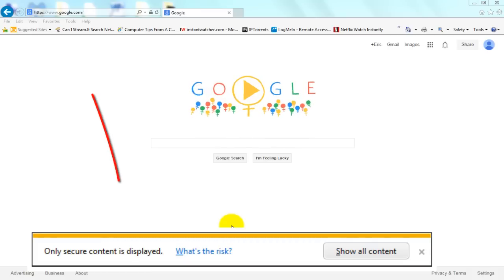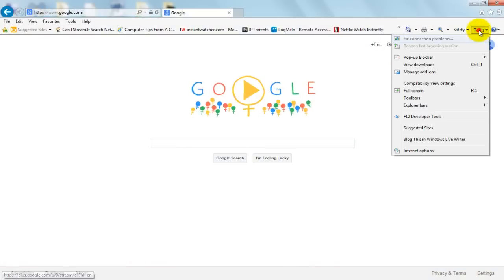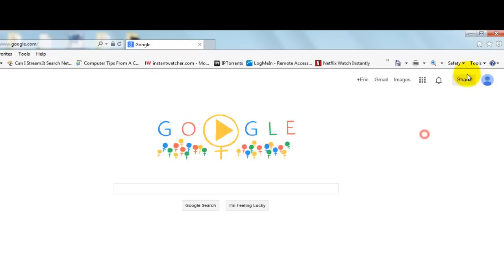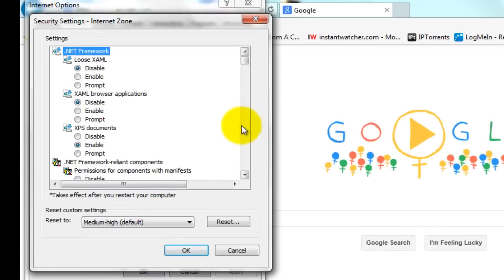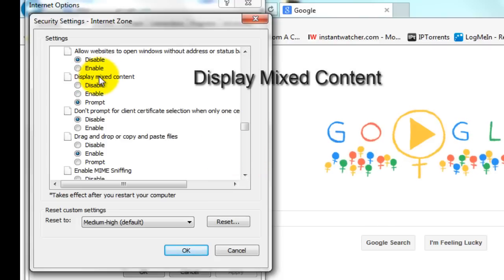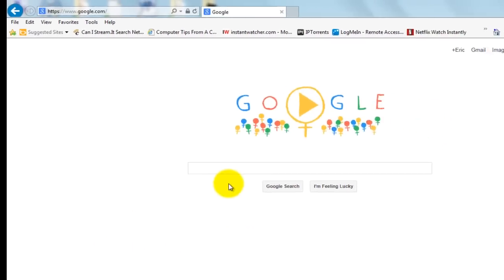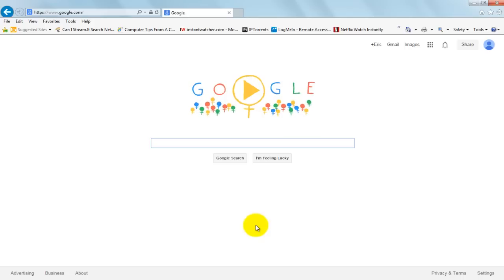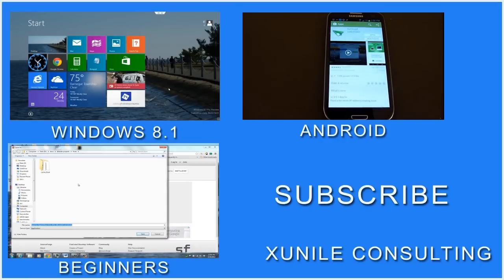Only Secure Content is Displayed - How to remove this error message in Internet Explorer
Only Secure Content is Displayed - How to remove this error message in Internet Explorer 9

If you see this error message when visiting a webpage, just go to internet options, click on the security tab. Then click custom level. Scroll down until you see "Mixed content", click Enabled instead of Prompt. Restart Internet Explorer and you should be all set. This will work for Vista or Wndows 7.